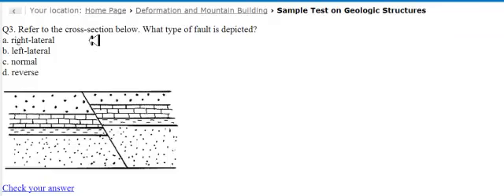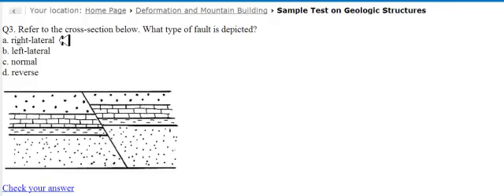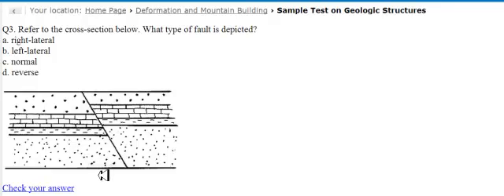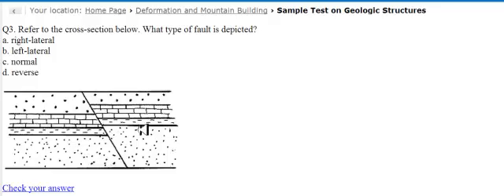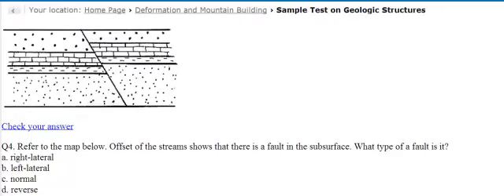Sample questions on faults